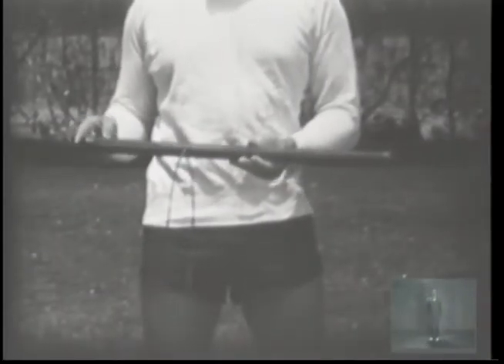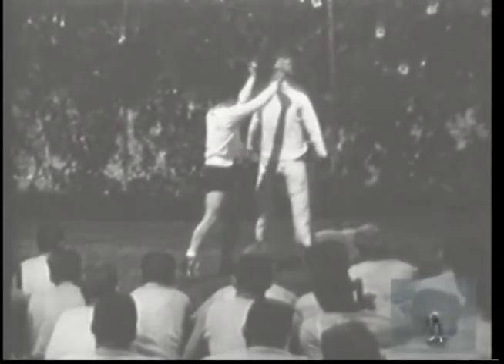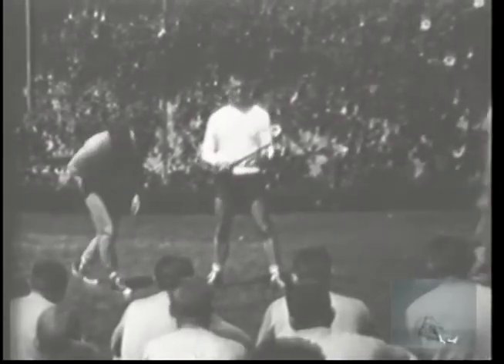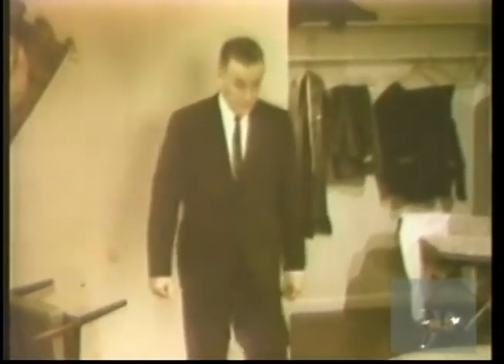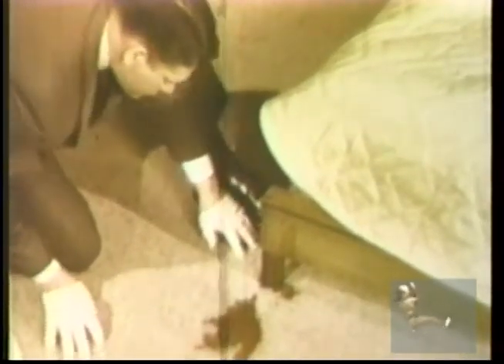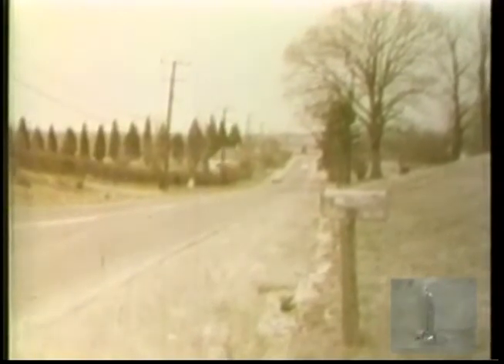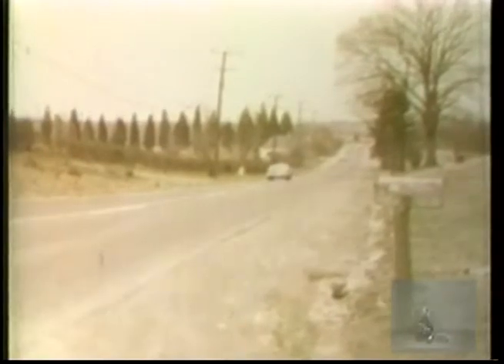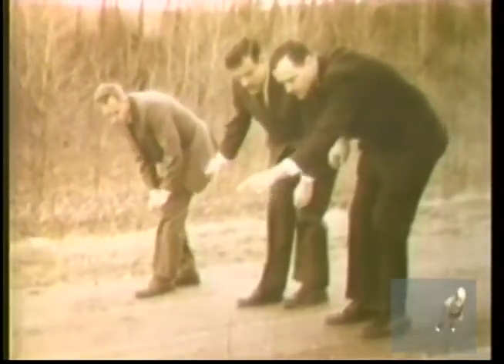Episode 8 Police Baton, Searching The Crime Scene, Burglary Investigation